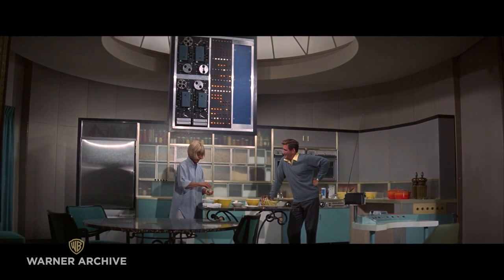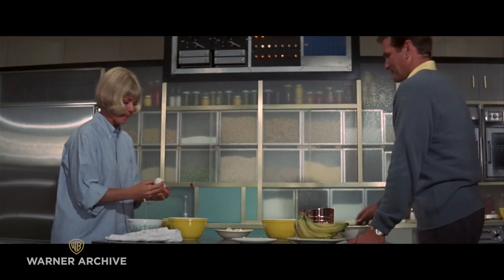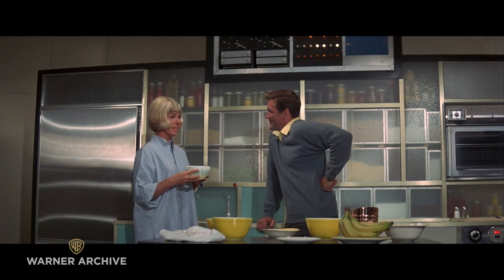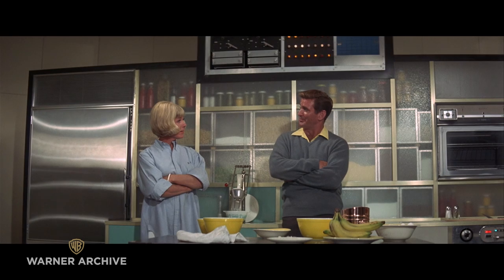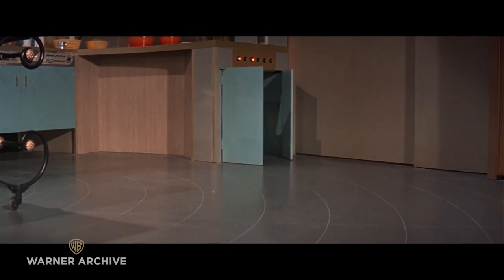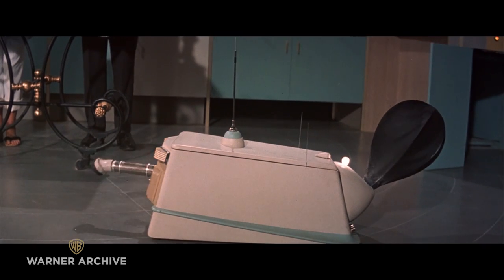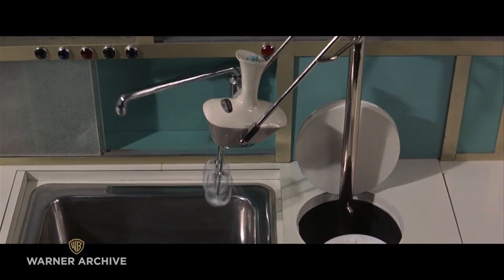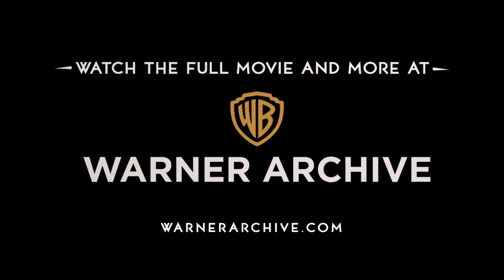Kitchen of The Future | The Glass Bottom Boat | Warner Archive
The Glass Bottom Boat (1966)

Doris Day stars as a widowed writer who is mistaken for a spy when she is hired to write a biography of handsome research scientist Rod Taylor. A frolicking comic adventure packed with celebrities, including TV's legendary pioneer Arthur Godfrey, Paul Lynde, Dom De Luise, Dick Martin, Alice Pearce, Ellen Corby, and Robert Vaughn.

Directed By Frank Tashlin
Starring Doris Day, Rod Taylor, Arthur Godfrey

ABOUT WARNER ARCHIVE
Warner Archive Collection is a branch of Warner Bros home entertainment that releases classic films and TV that were previously unreleased. Thousands of Films, TV movies and series on Blu-ray and DVD direct from the studio. WAC started as a MOD (manufactured on demand) eCommerce business in 2009 and have released over 2,500 titles spanning from the 1920s to present with distribution outlets that now include wholesale, licensee, and retail partners.